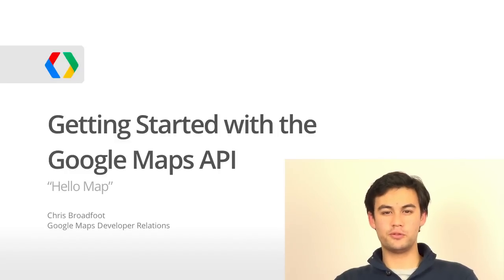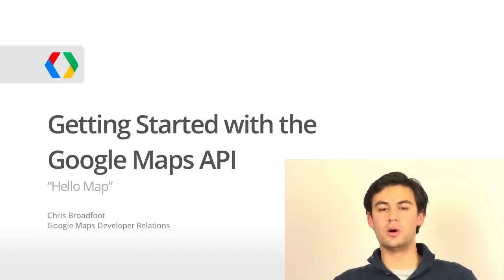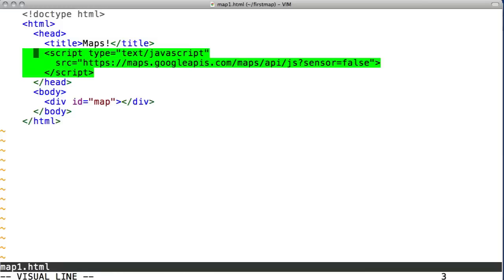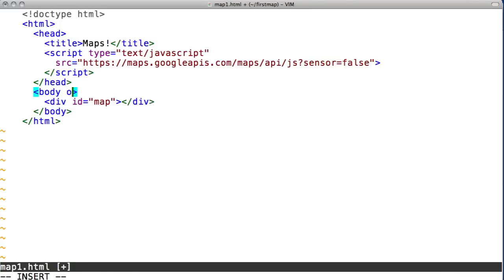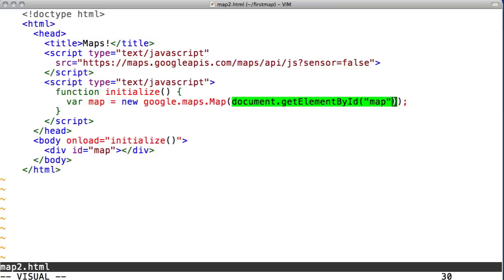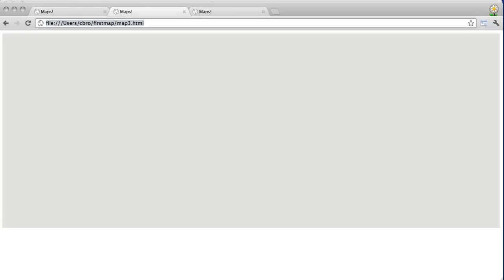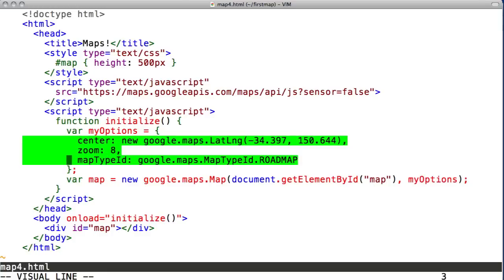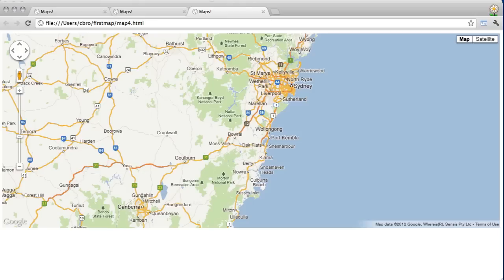Hello Map: Getting Started with the Google Maps API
Never used the Google Maps API before?
In this video, Chris Broadfoot shows you how to add a Google map to your website.